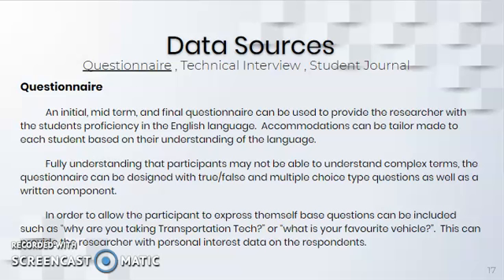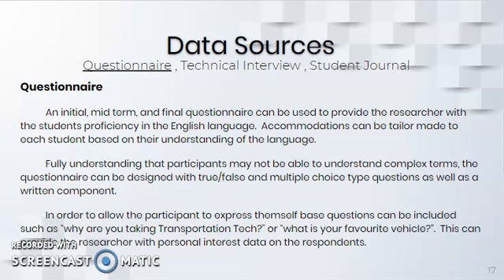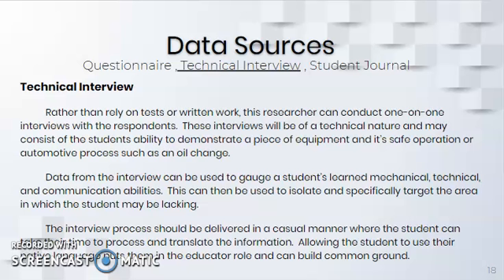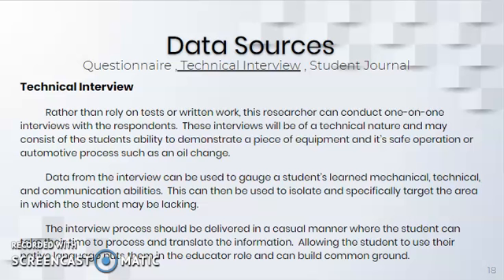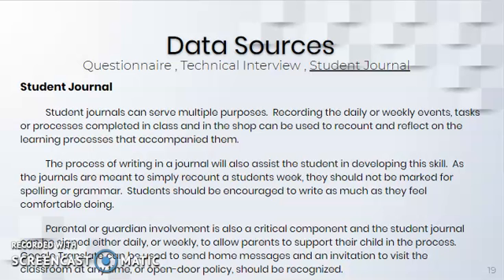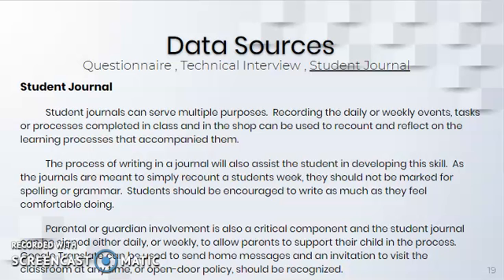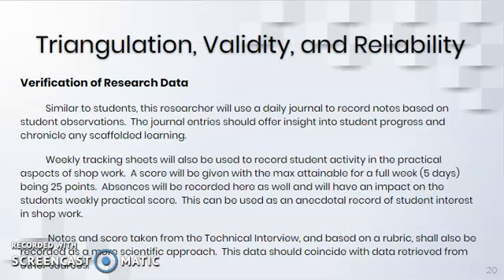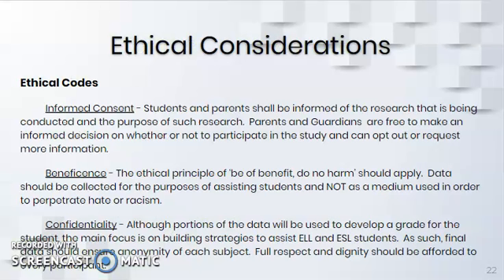Virtual Poster Presentation Recording #3